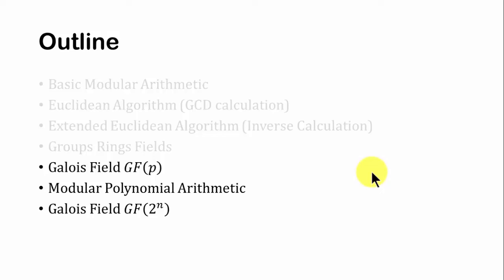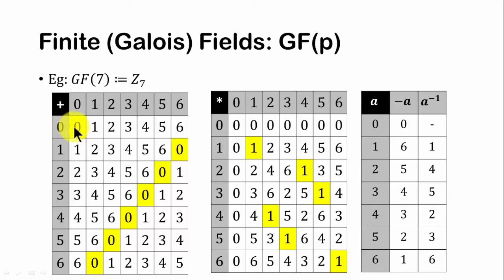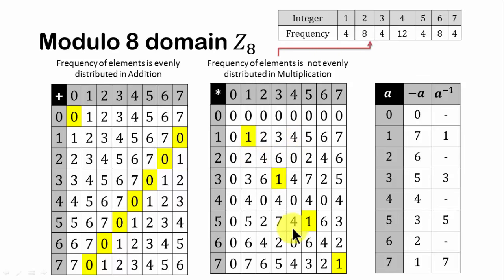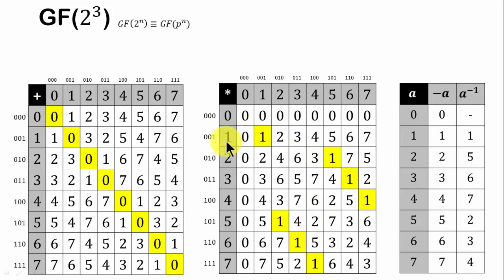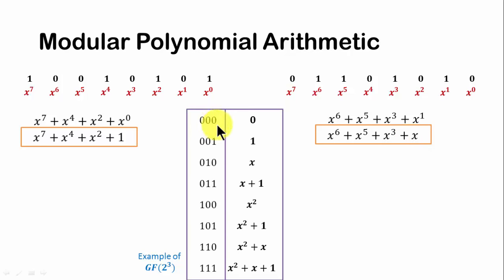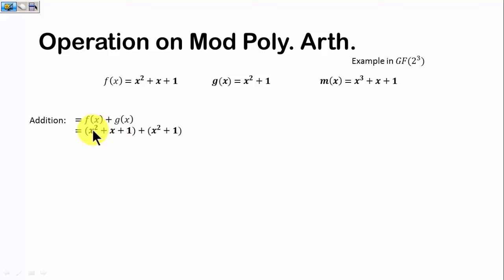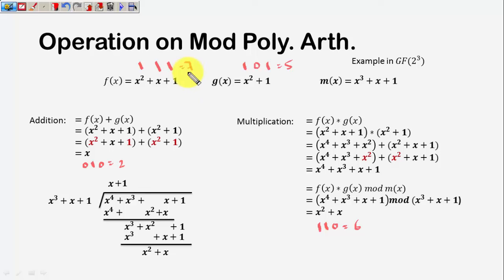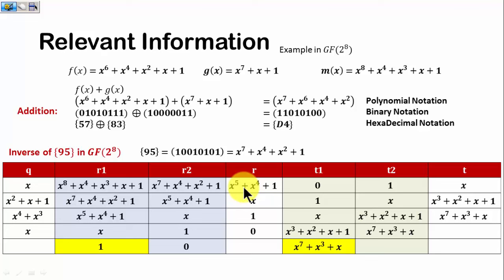COC4010_1.19_Crypto Maths3 _Galois Fields_Modular Polynomial Arithmetic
Lockdown Lectures

In case of doubts/corrections/clarifications please raise the query in the classroom app.

References:
1. William Stalling, "Cryptography and network security", 4th edition
2. B.A. Forouzan, "Cryptography and Network security"